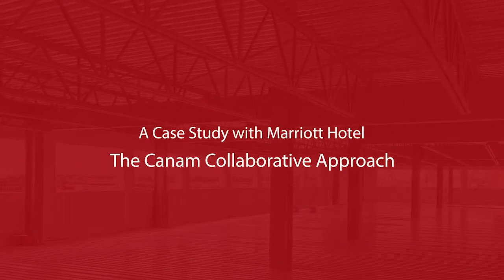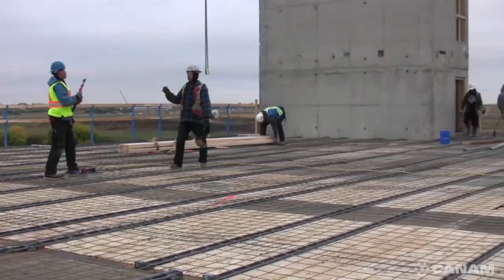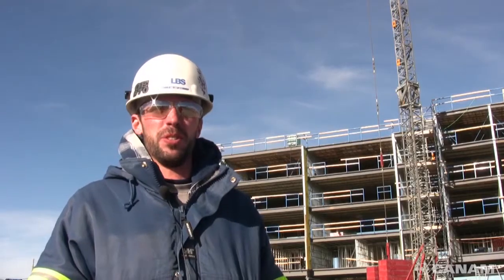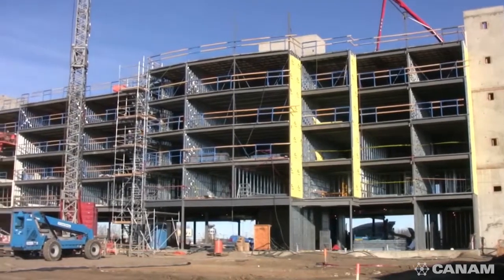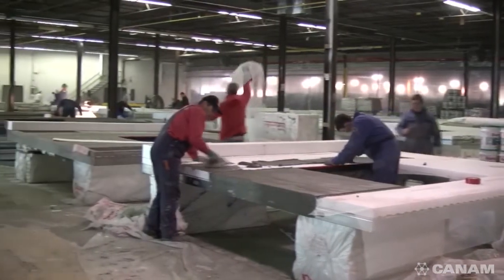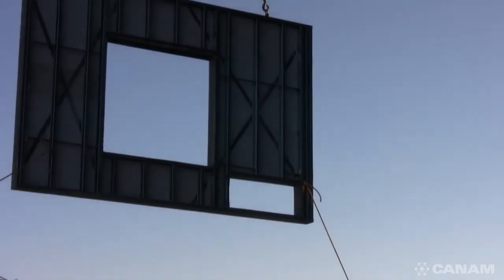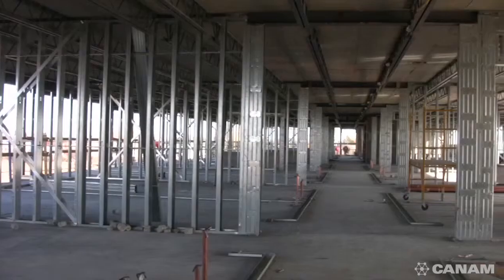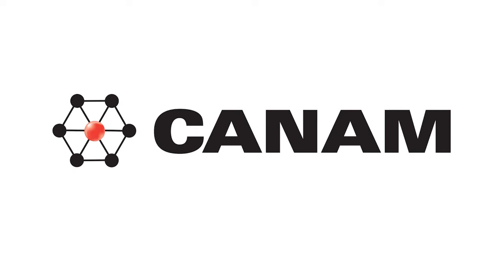A Case Study with Marriott Hotel - Étude de cas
L'approche collaborative de Canam
Description

Les services de Canam ont été retenus pour la fourniture et l’installation de la structure d’acier de l’hôtel Courtyard Marriott, qui consistent de murs porteurs en acier léger ainsi que du système de plancher composite Hambro D500.

Le système de plancher composite Hambro D500 a été installé sur cinq des six étages de ce magifique hôtel.

Canam a fourni pour ce projet des poutrelles Hambro D500, des poutrelles Canam, de la structure d’acier et du tablier métallique.

Taille : 7 618 m² (82 000 pi²).
The Canam Collaborative approach

Description

Canam’s services were selected for the steel structure supply and installation of the Hambro D500 composite floor system and light steel load-bearing walls for the Courtyard Marriott Hotel located in Saskatoon, Saskatchewan.

The Hambro D500 composite floor system has been installed on five of this beautiful six-story hotel.

Canam supplied Hambro D500 joists, Canam joists, structural components and steel deck.

Area: 82,000 ft² (7,618 m²).